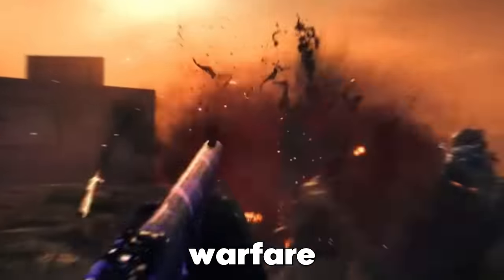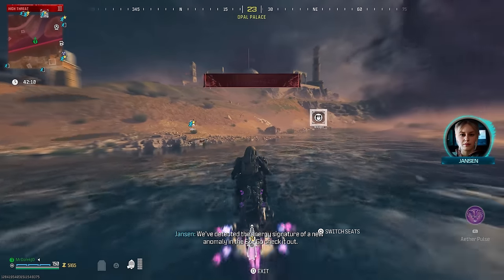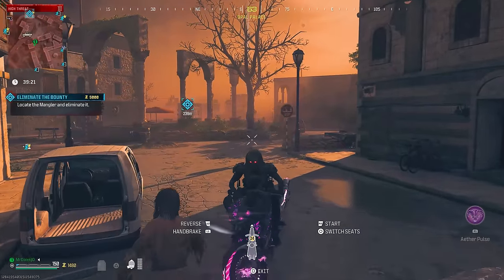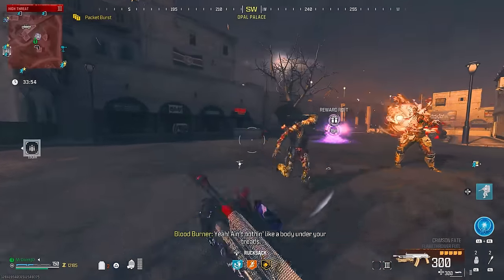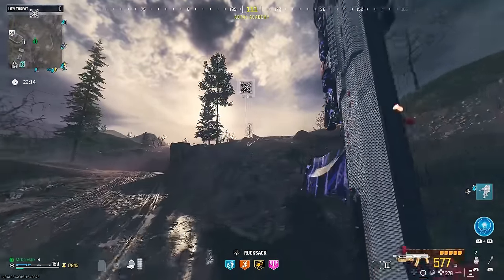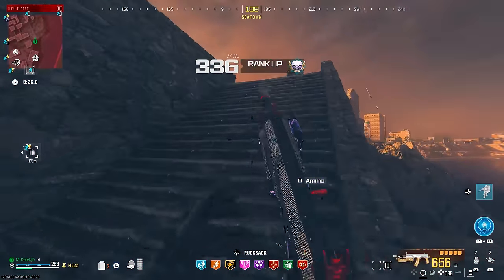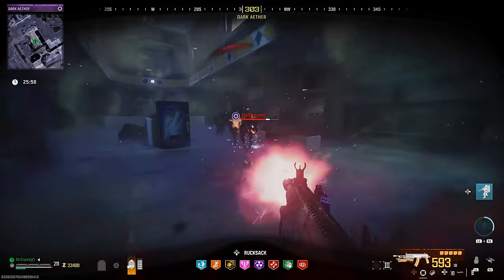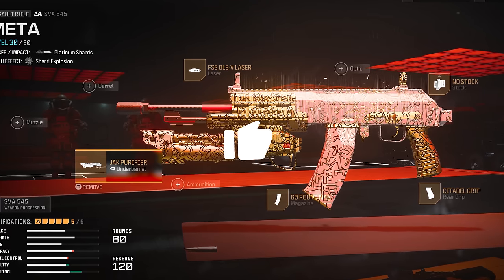THIS Is The MOST OP GUN in MW3 Zombies... (SUPER BROKEN)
THIS Is The NEW MOST BROKEN GUN in MW3 Zombies! (SUPER OP)

This is the Most BROKEN GUN in MW3 Zombies HISTORY... Season 2 Reloaded changed how this particular weapon works and it is without question the most powerful weapon the mode will EVER see. It is truly ridiculous how good this is!

- MrDalekJD

THIS Is The Most BROKEN GUN in MW3 Zombies HISTORY... (SUPER OP)